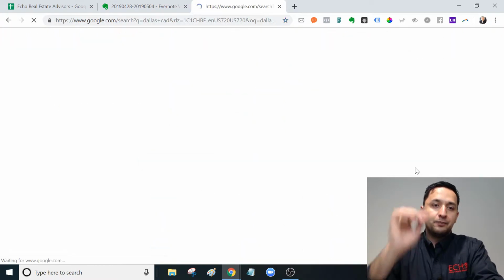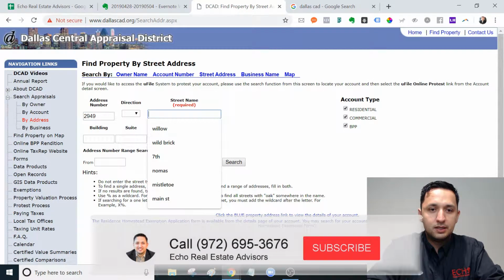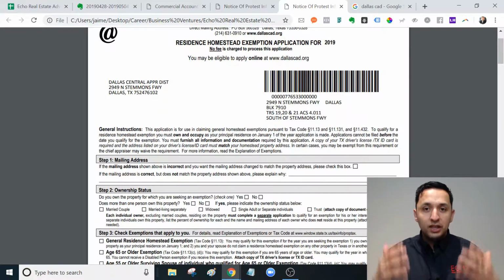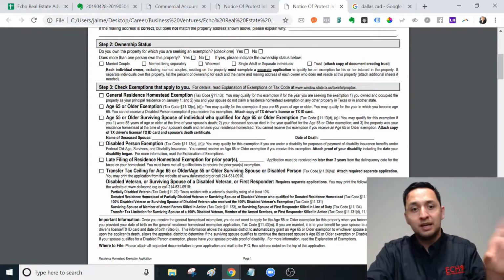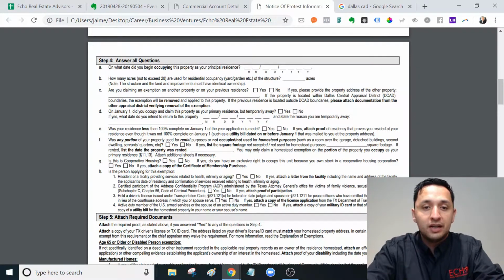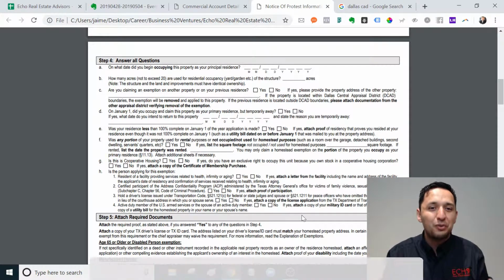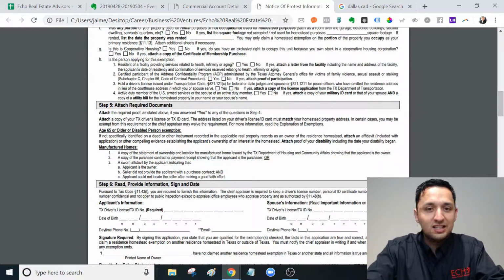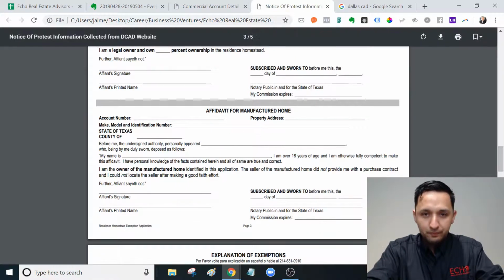How To File Homestead Exemption 🏠 Dallas County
Have you ever had these questions?

How do I file a homestead exemption?
What is a homestead exemption?
When do I have to file a homestead exemption?
Am I eligible for homestead exemption?
What is the Texas Homestead Exemption?

🏆 Brokered by: eXp Realty, 603392